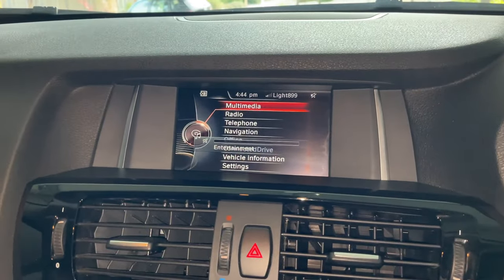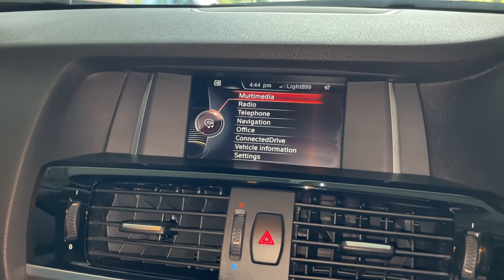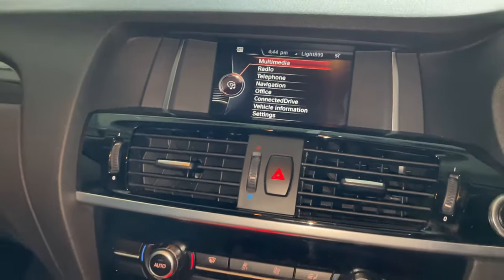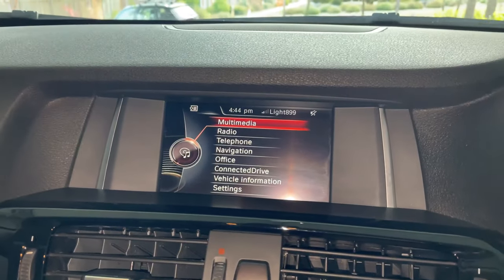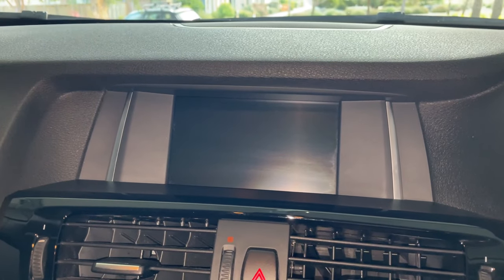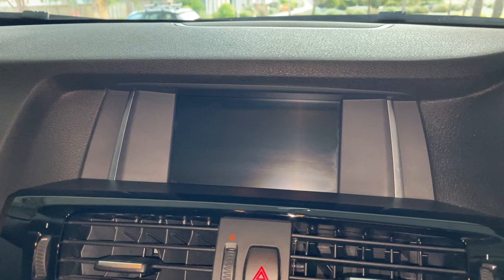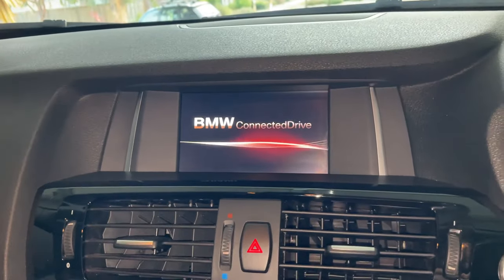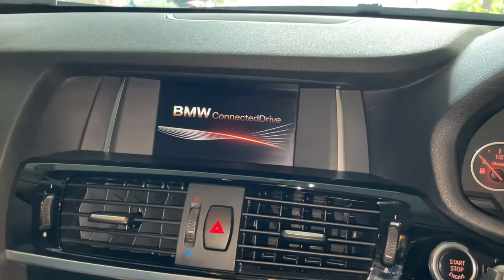How to Reset BMW iDrive. Fix faults and problems Restart Mini Rolls Royce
I show you how to restart the iDrive system. on a BMW

Trim Removal tool Set
Hook Pick set for removing plugs, plus other Great tools to have on hand
4pce hook tool set, to remove wire connectors
Amazon BMW Diesel oil Filter(check compatibility): 35d
Oil filter cap wrench, best to buy a set as BMW has many different sizes
To buy a basic tool kit look
HEX / Allen Key Set
Great Multi Tip Screwdriver set

BMW Filters and Accessories